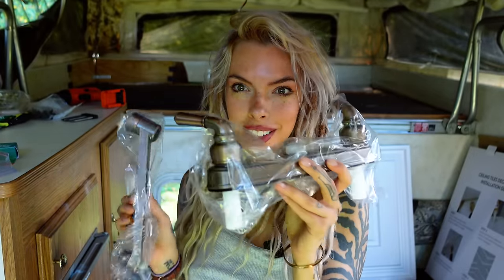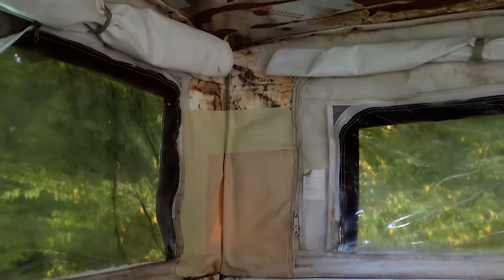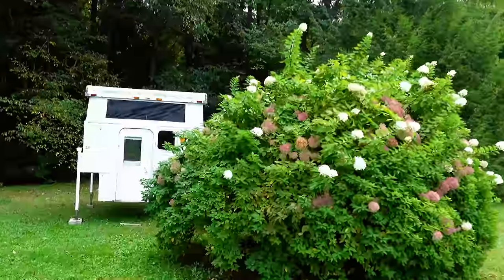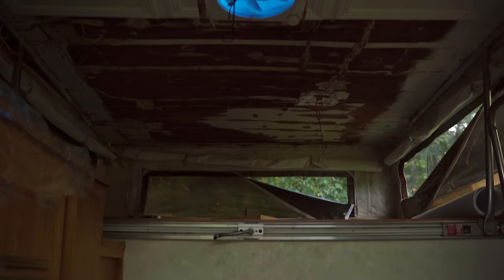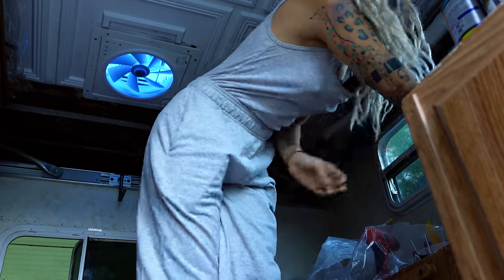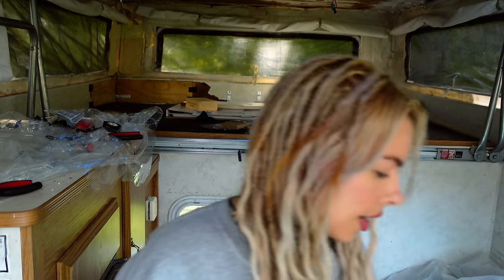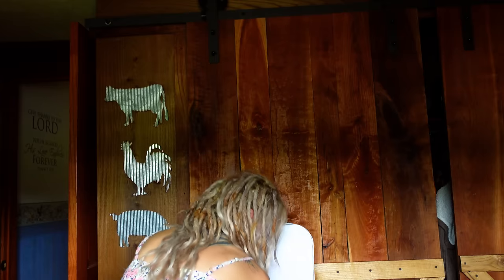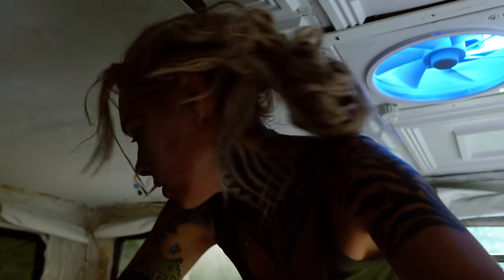hooking up the electric *for the first time* in my Old Truck Camper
My 2002 sunlight camper saga continues. Today we are going to try out the appliances and electricity to see if they work after replacing the roof and ceiling. This process is going slower than i'd like because of all the leaks and water damage i've been finding but we can't give up now. I am determined to get this old camper into the back of my 2011 toyota tundra and drive away into the western sunset before october ends!

Items used in videos .

Operation Olive Branch (list of families that need urgent help in gaza)